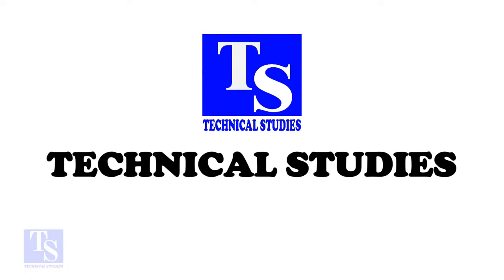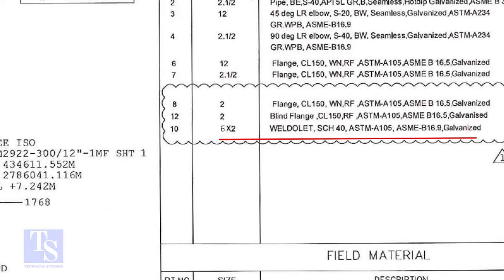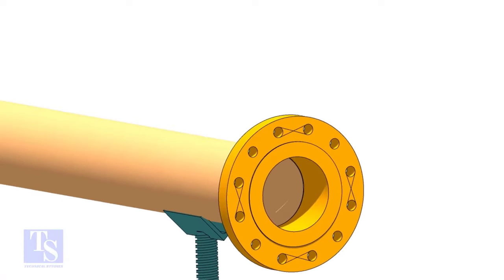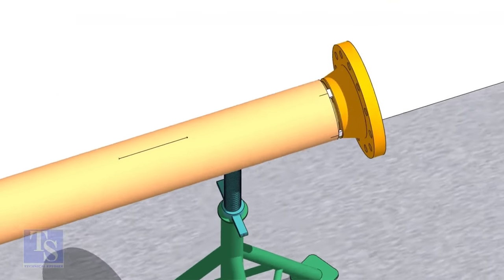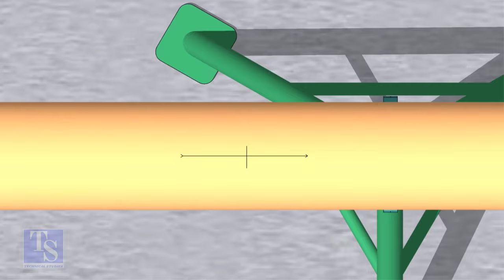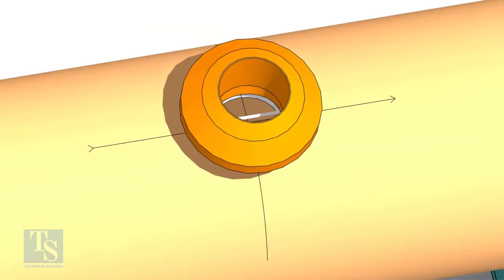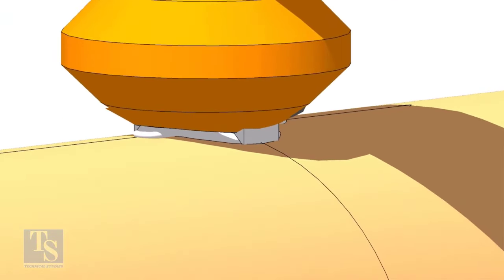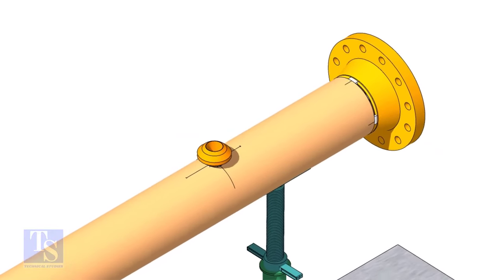PIPING WELDOLET, SOCKOLET, THREADOLET FIT- UP TUTORIAL FOR BEGINNERS Pipe fit -up tutorials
Weldolet, Socolet, and Threadolet fit up tutorials for beginners.  @technicalstudies.